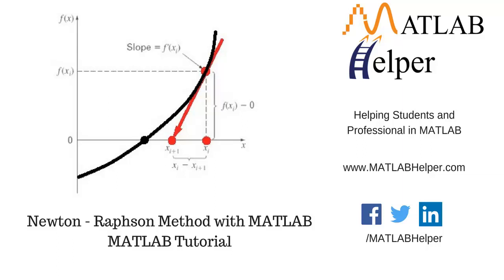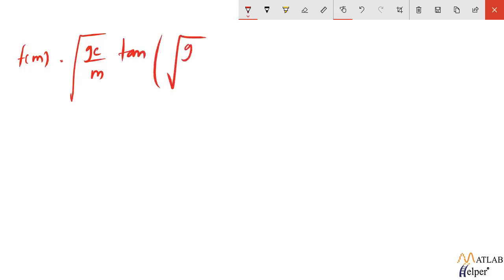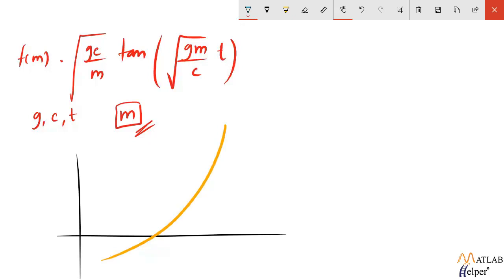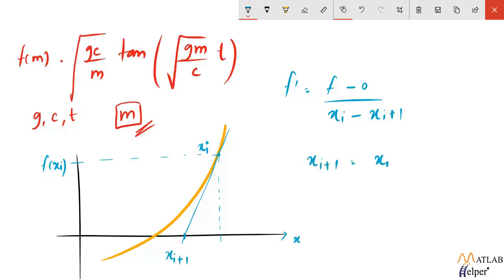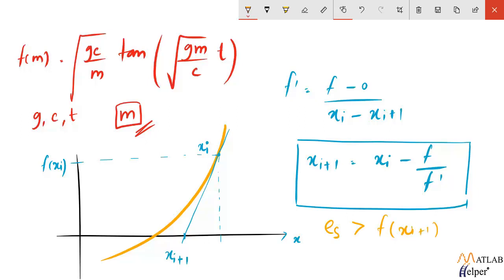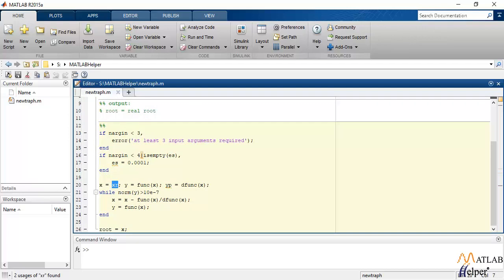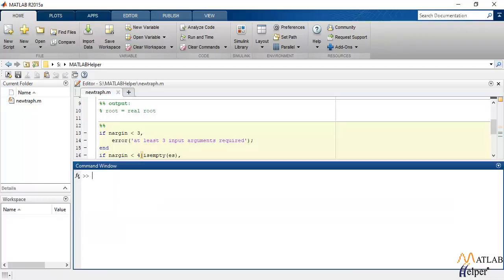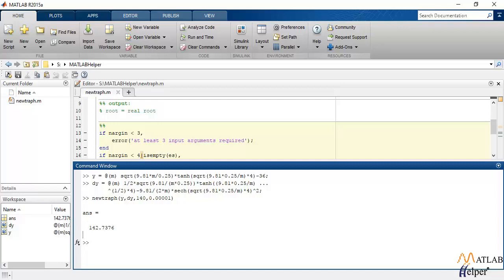Newton Raphson Method with MATLAB | @MATLABHelper Numerical Methods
The Newton-Raphson method is a way to quickly find a good approximation for the root of a real-valued function f(x)=0. It uses the idea that a continuous and differentiable function can be approximated by a straight line tangent to it. Explore the most widely used root-finding methods along with its implementation in MATLAB. for codes & explanation.
0:00 Introduction
0:24 Understanding Newton – Raphson method
2:16 MATLAB code to implement Newton-Raphson method

A numerical method is a tool that deals with the mathematical model to give a valid statistical or graphical result. MATLAB Helper provides this premium online course covering topics like Error Analysis, Bracketing methods, Root Finding Methods, Optimization, Tridiagonal systems, LU factorization, Cholesky factorization, Gauss-Sidel method, Eigenvalues, Eigenvectors, etc. with MATLAB coding. & get access to MATLAB codes of course videos with an explanation. You will also get an e-Certificate on completion of the course quiz.